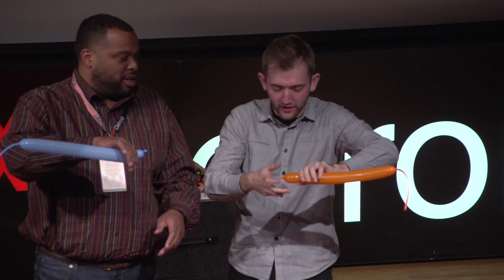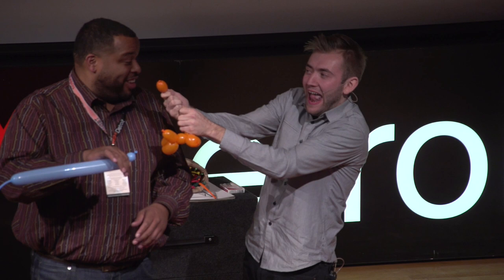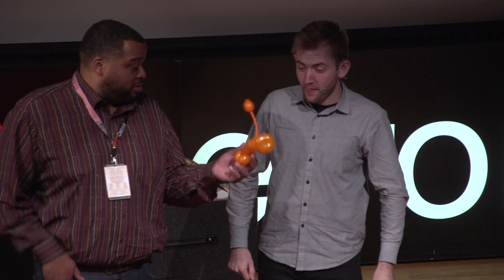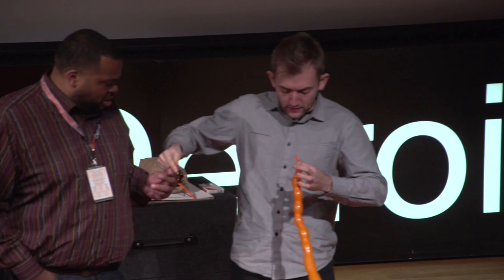The Greatest Job in the World | Cameron Zvara | TEDxDetroit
When he was 12 years old, Cameron Zvara knew he wanted to perform. Now a college graduate at 23, Cameron is sticking to his plan! Cameron has had the privilege of performing magic for many different audiences throughout the past 10 years.  Cameron Zvara found his passion when he was six years old. It started with a children’s magic set he received for his birthday. While most children his age were participating in normal activities, Cameron was working on his magic tricks.

Now 23, and a 2017 graduate of Northwood University, Cameron is a full time comedy magician who performs over 150 shows every year for community and corporate events.

Cameron has performed for villages in the Dominican Republic, opened live on stage for the Detroit Tiger’s Winter Caravan Tour, and was named “Michigan’s Young Entrepreneur of the Year” in 2013 by the National Federation of Independent Business. Cameron also performs in high schools using his magic to motivate students. He talks about the importance of following one's passion, and ultimately turning it into a career. This talk was given at a TEDx event using the TED conference format but independently organized by a local community.